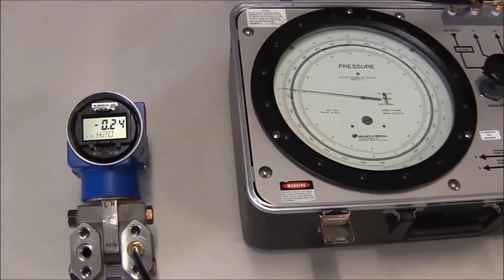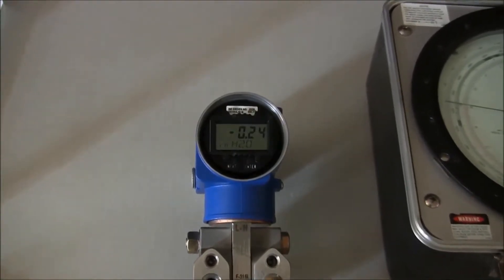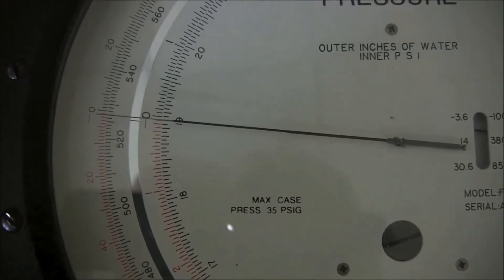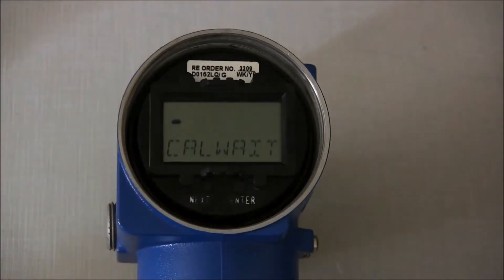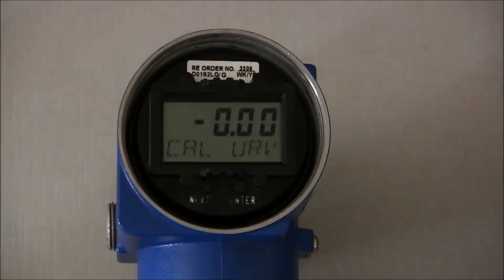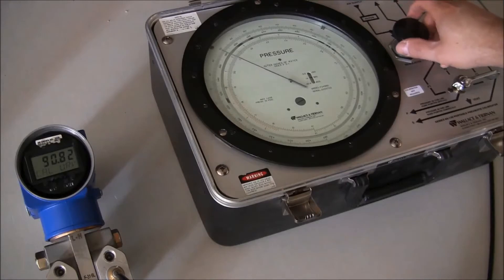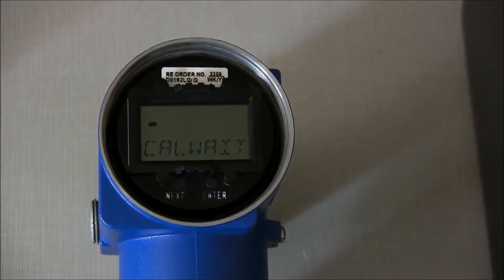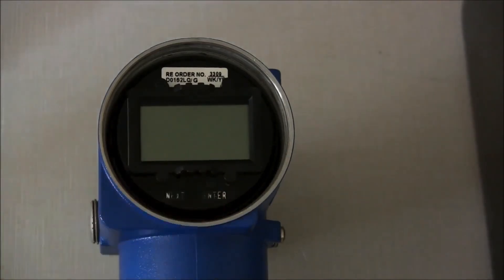Two Point Calibration of the Foxboro IDP-10-T Pressure Transmitter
The Foxboro / Schneider Electric I/A Series Electronic Pressure Transmitters are a complete family of d/p Cell, gauge, absolute, multirange, multivariable, and premium performance transmitters, as well as transmitters with remote or direct connect seals, all using field-proven silicon strain gauge sensors and common topworks.

A common HART electronics module is used for all HART Pressure Transmitters. Also, because all configuration and calibration data is stored in the sensor, you can replace a HART module with another HART module without transmitter reconfiguration or recalibration.